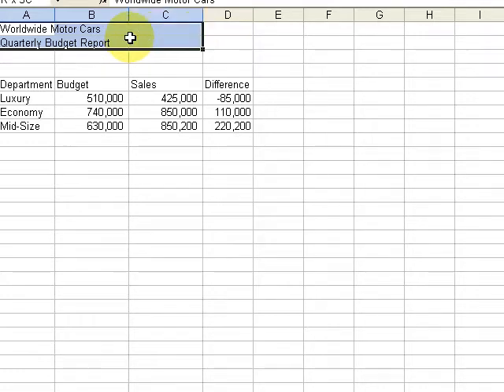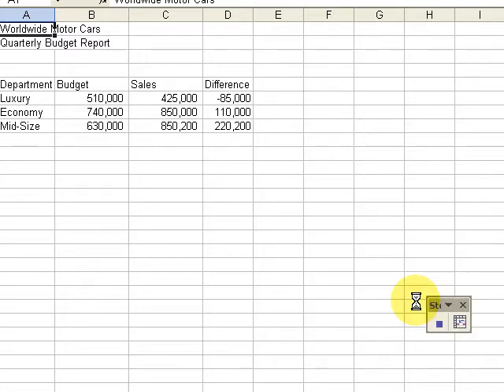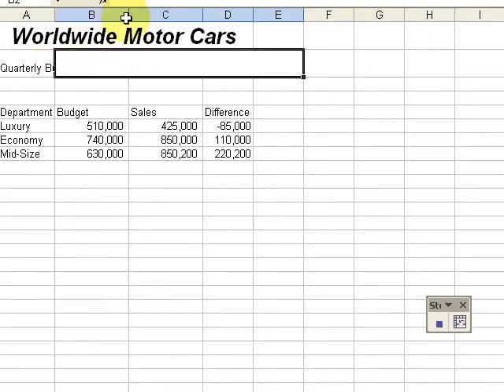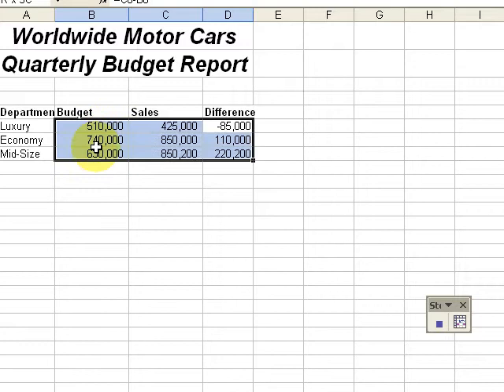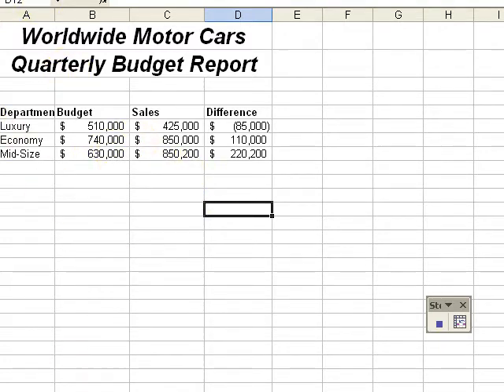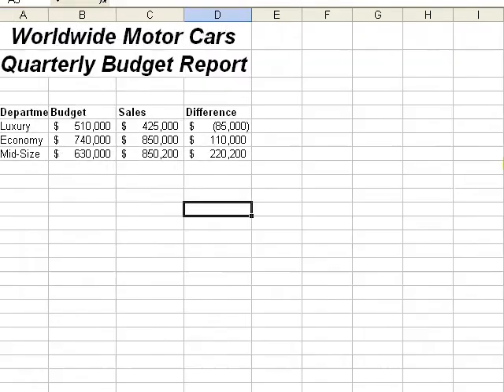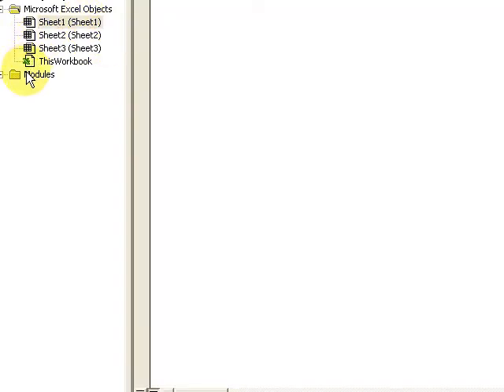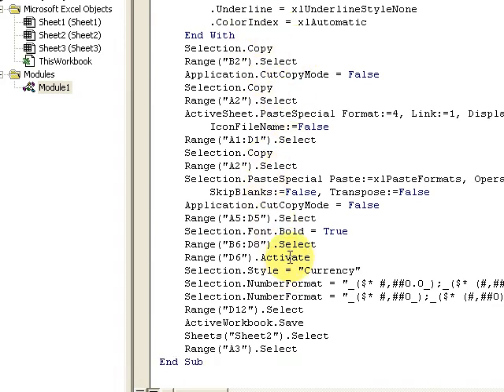Excel VBA Tutorial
This video is the start of an Excel VBA tutorial series describing how to automate repetitive tasks with Excel VBA.
Get an entire MS Excel VBA Tutorial Video Course 100% free at YourExcelVBATraining